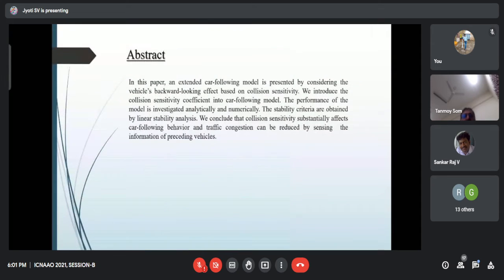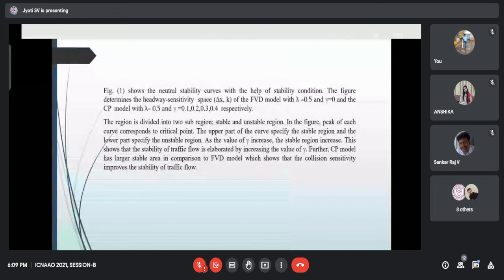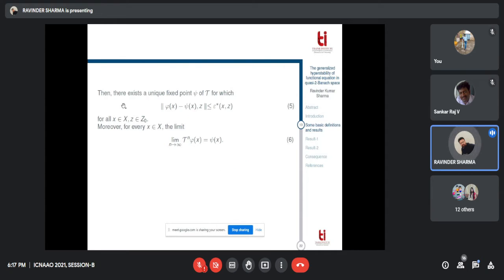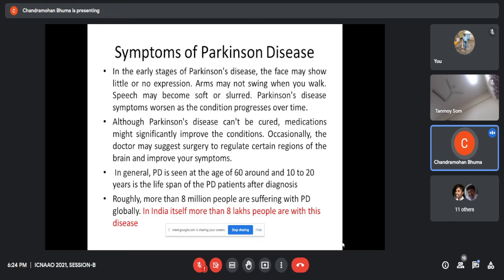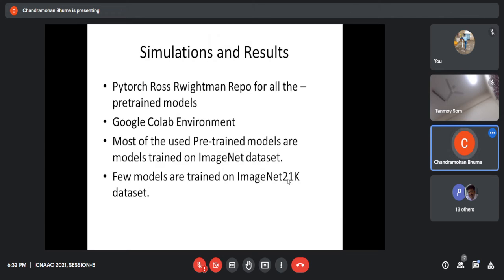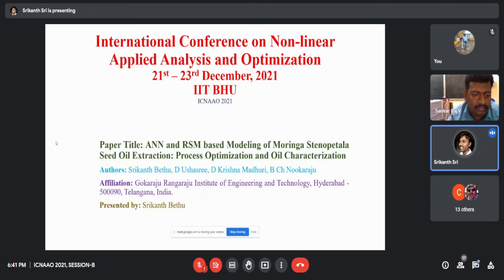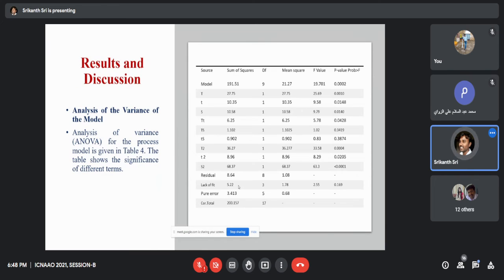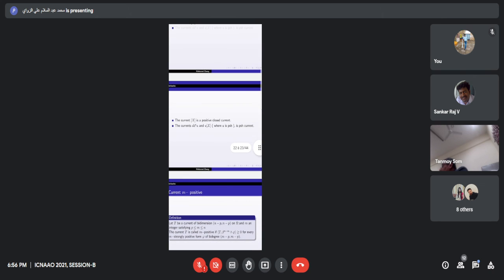Day 3 Paper Presentation: Evening Session B